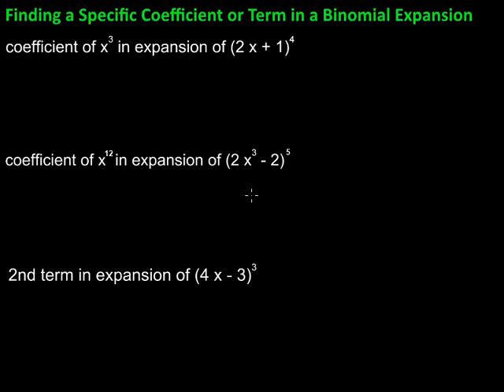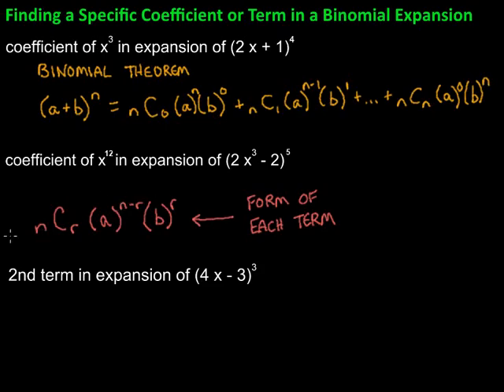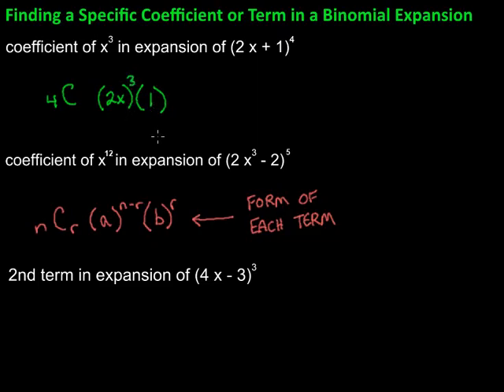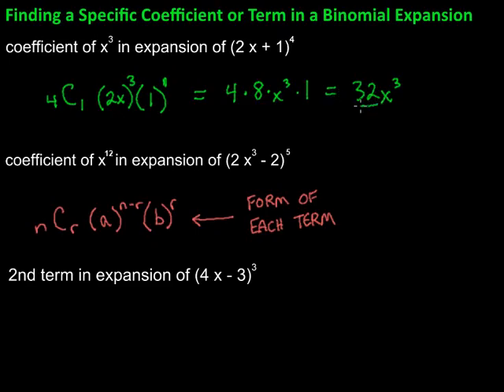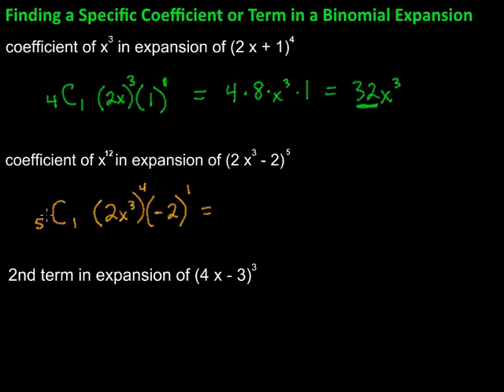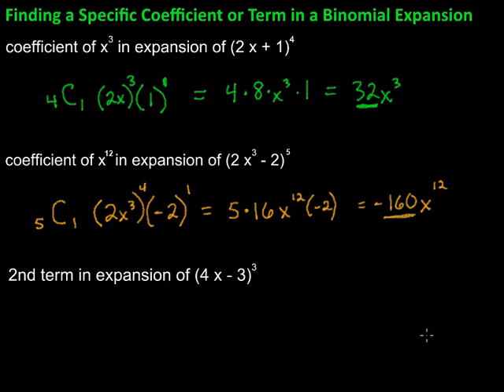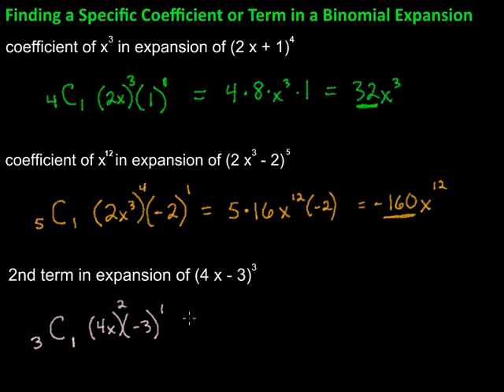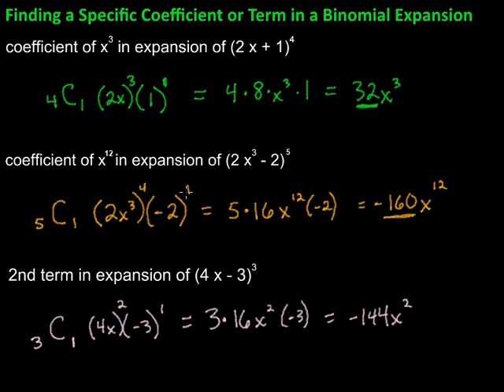Finding a Specific Coefficient or Term in a Binomial Expansion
This video looks at how we can use the Binomial Theorem in order to find the coefficient of a certain term or the entire term in a Binomial Expansion.  The video includes three examples and a quick review of the Binomial Theorem.